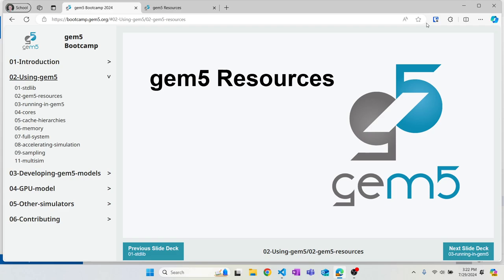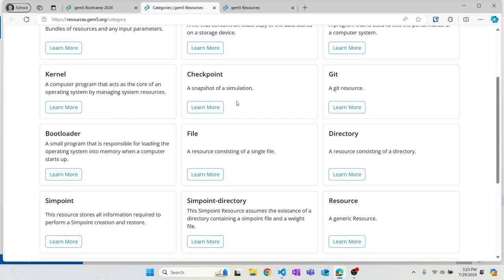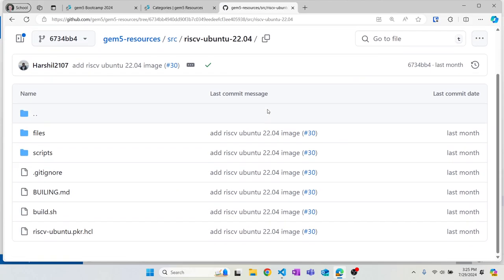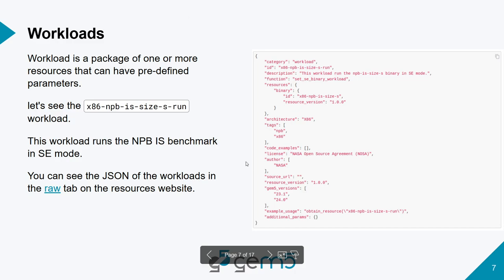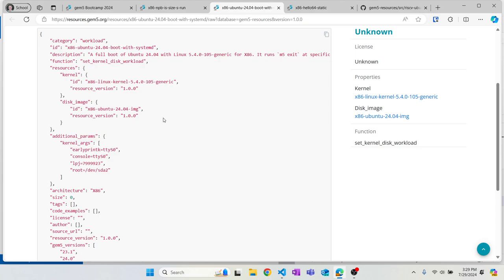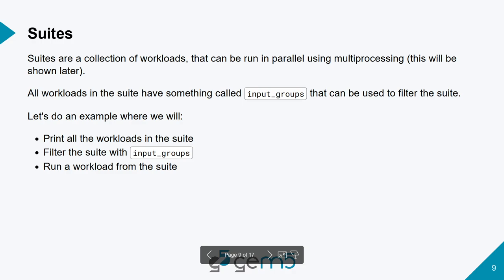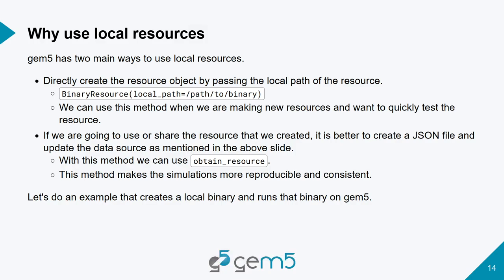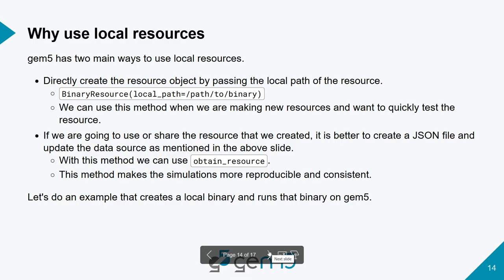gem5 bootcamp 2024: Resources